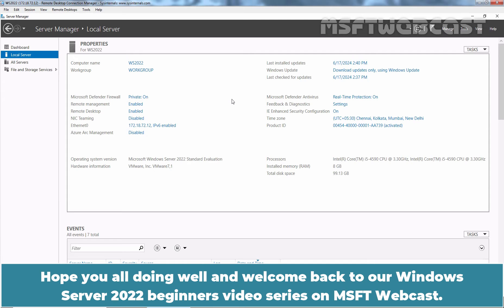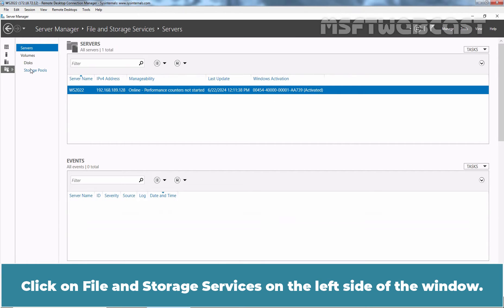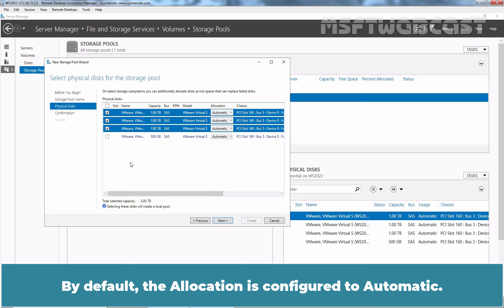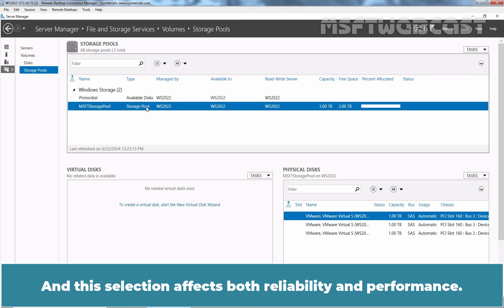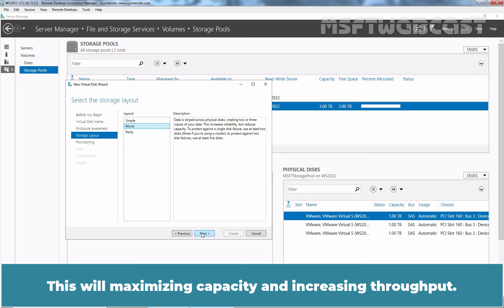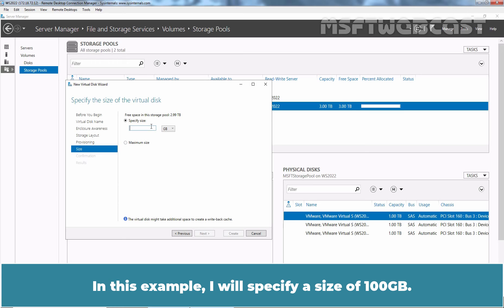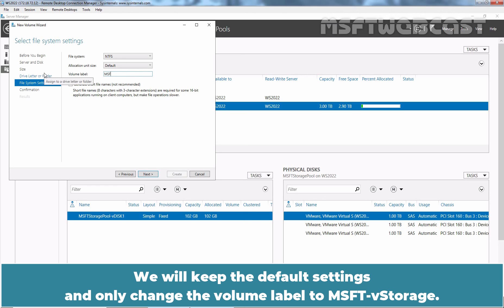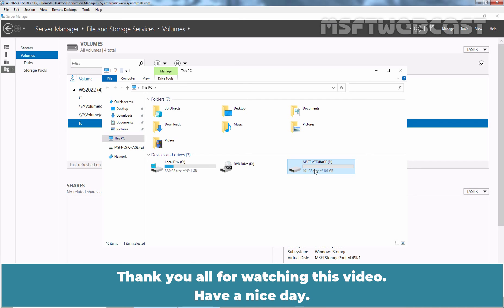126. How to Configure Storage Spaces in Windows Server 2022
Windows Server 2022 Video Tutorials for Beginners:
This is a step by step guide on How to create and configure Storage Spaces in Windows Server 2022.